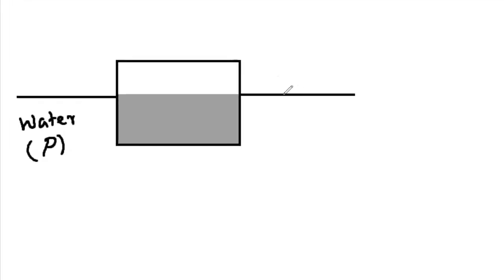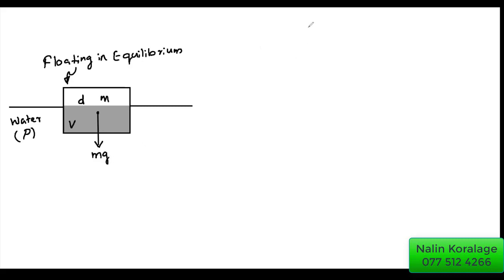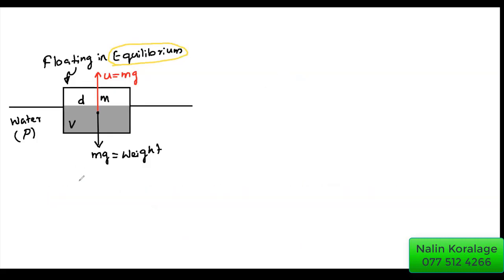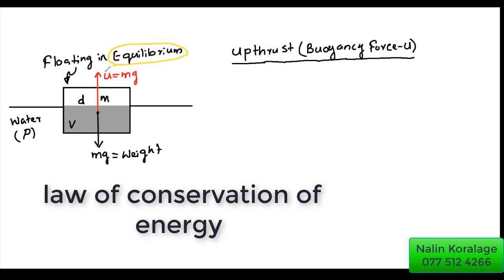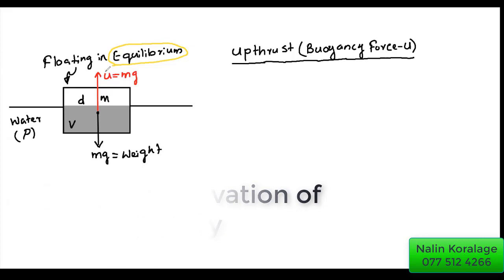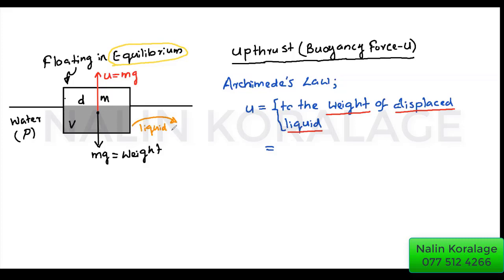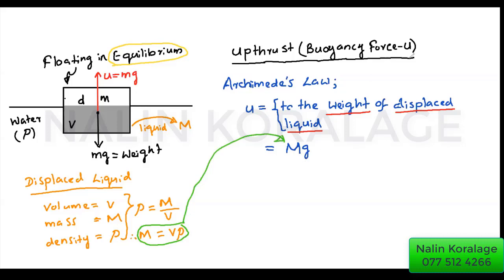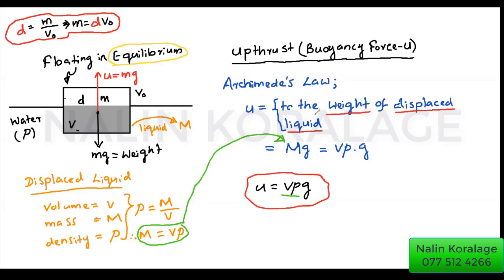UPTHRUST or buoyancy force is lying at the heart of the HYDRO STATICS. And this video explains all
Just watch the video, upthrust never gonna bother you. Good luck